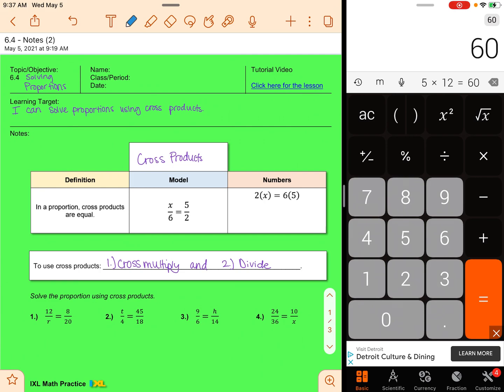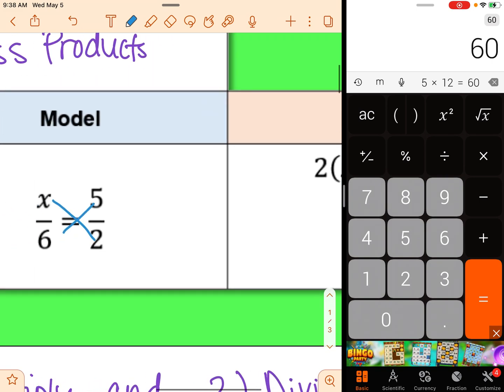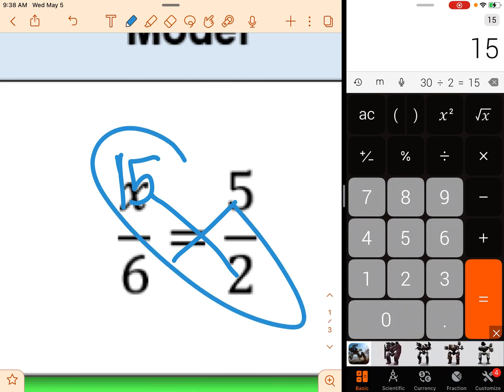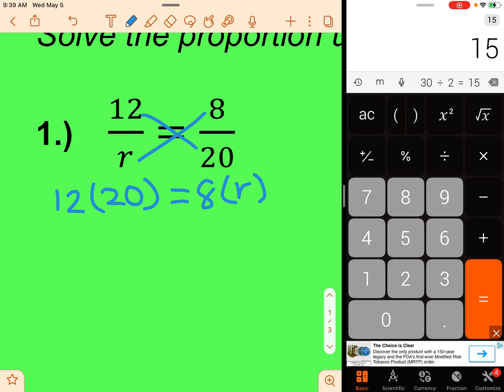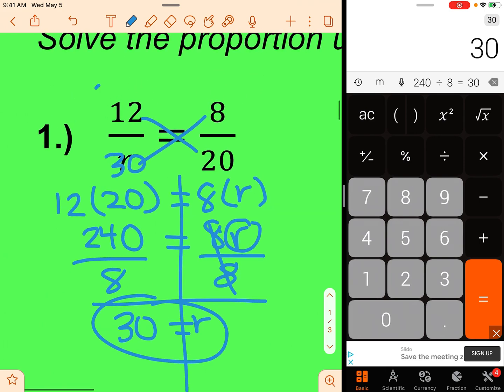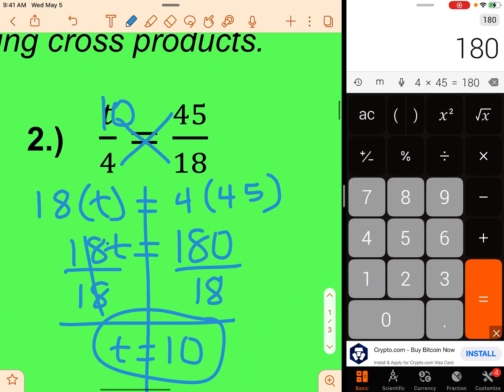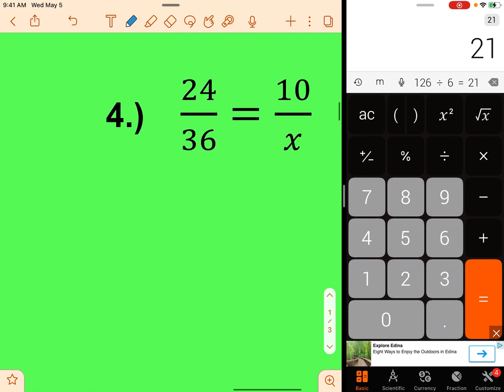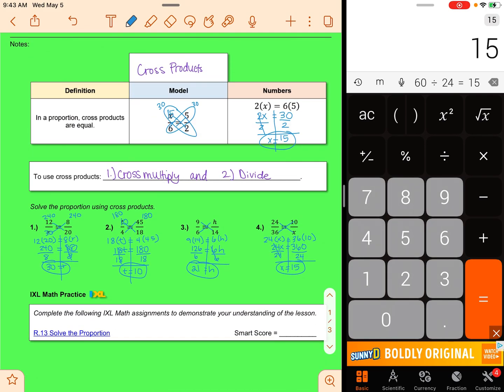6th Grade Math Concepts - 6.4 Solving Proportions - Part 1